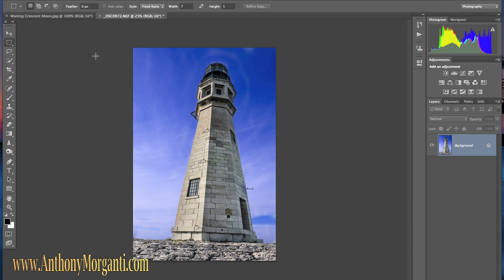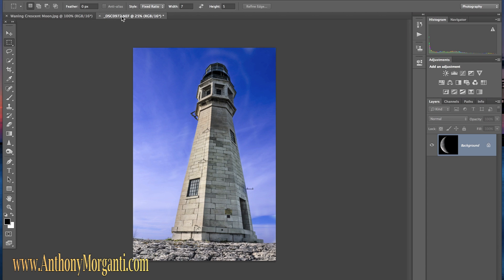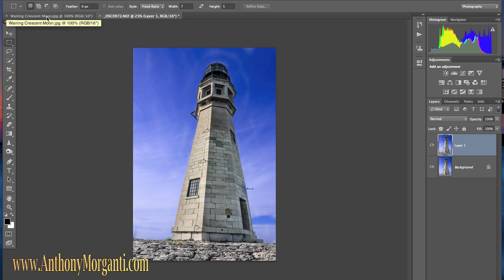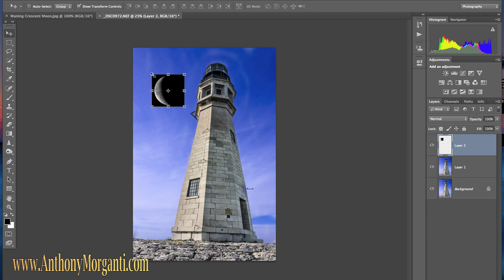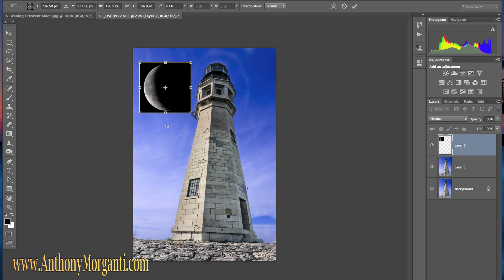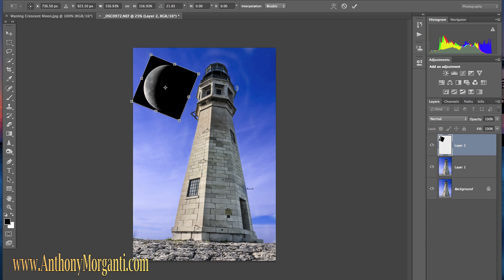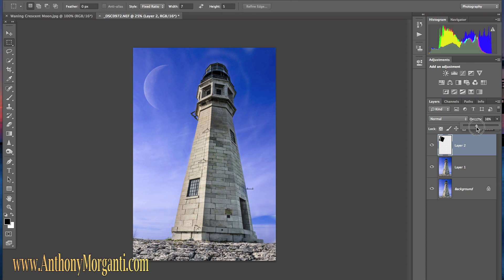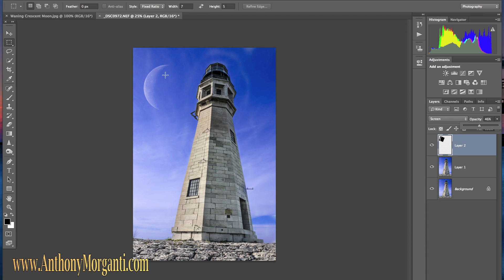How To Add The Moon To a Photo With Photoshop CS6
Step by step instruction on how to add the moon to an existing moonless photograph using Adobe Photoshop CS6.